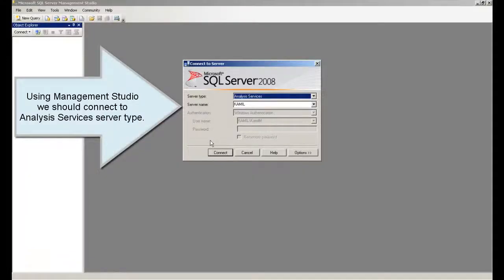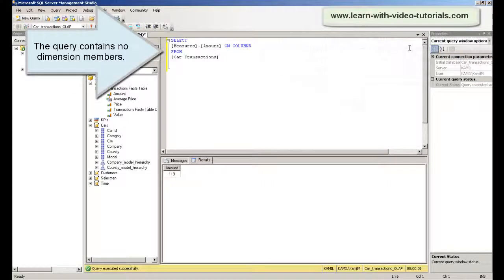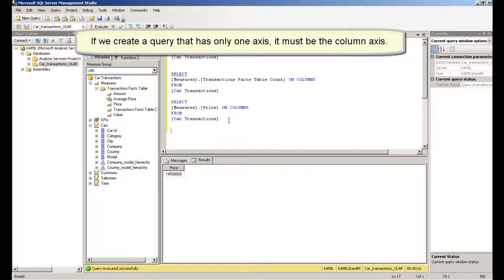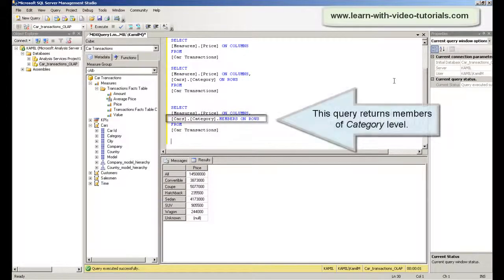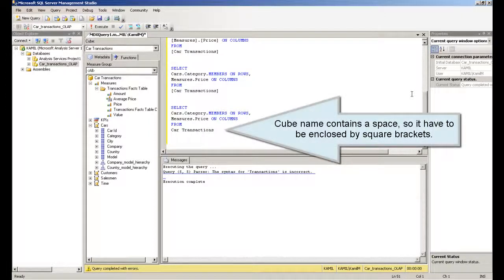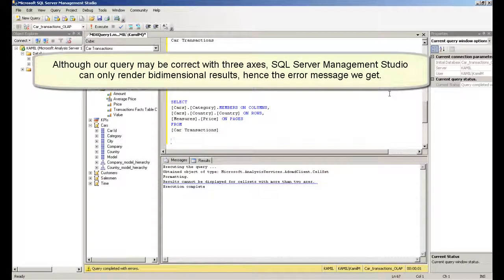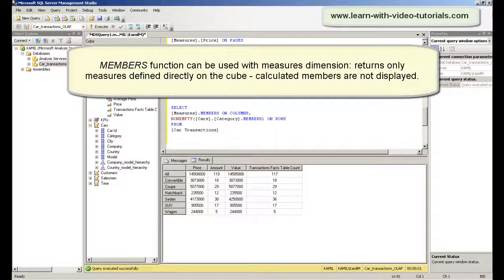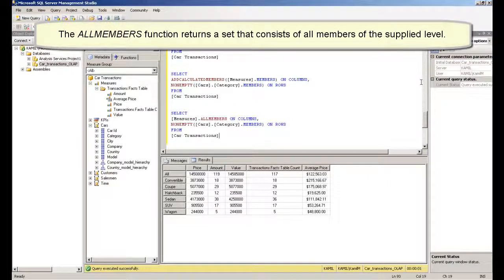MDX tutorial, introduction to Multidimensional Expressions